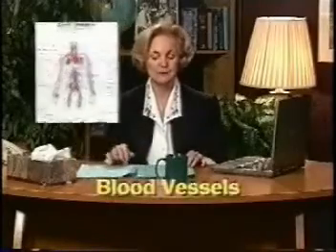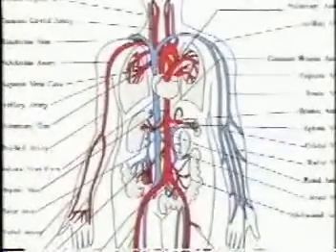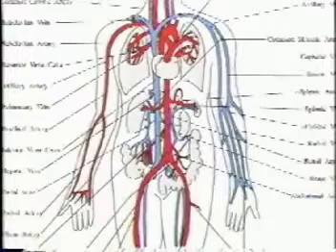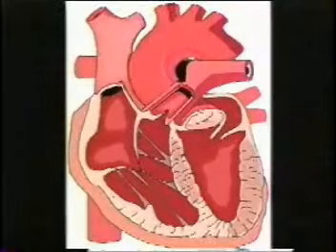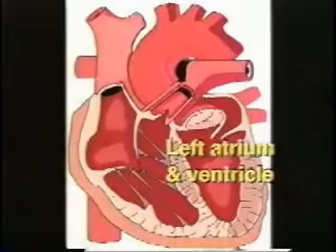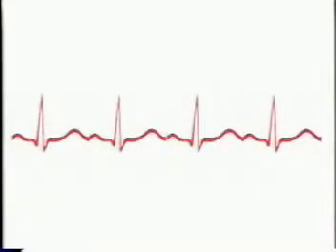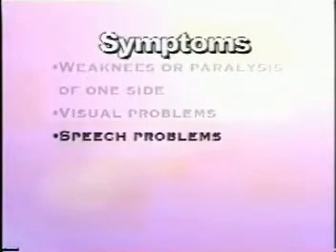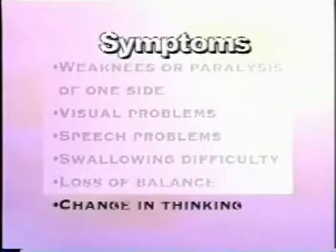Cardiovascular Diseases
Video about cardiovascular diseases